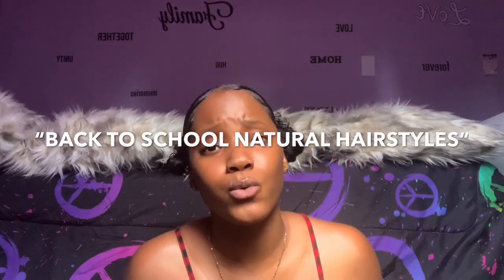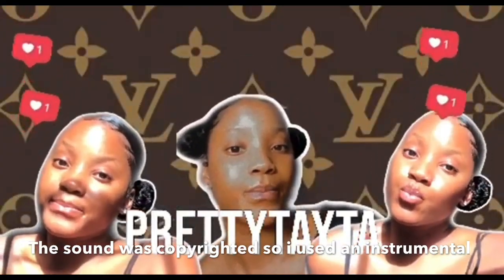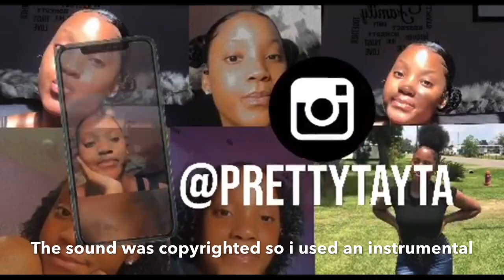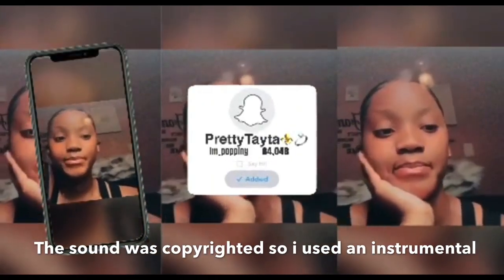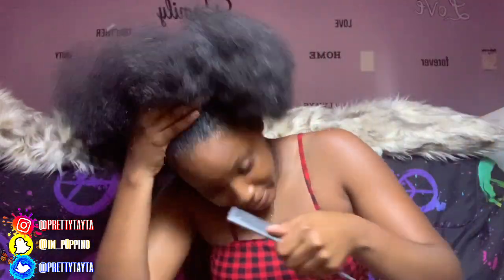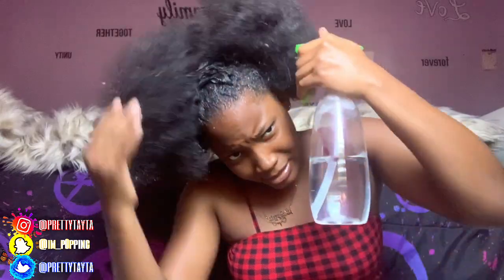5 BACK TO SCHOOL ONLINE HAIRSTYLES ON NATURAL HAIR 😍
WASSUP PRETTYBABIES ! IF NOT WELCOME BACK TO ANOTHER VIDEO! IF YOU ENJOYED TODAY'S VIDEO BE SURE TO GIVE IT A THUMBS UP .IF NOT, GIVE IT A THUMBS DOWN. BUT DON'T FORGET TO SUBSCRIBE TO MY CHANNEL, AND CLICK THE BELL TO GET NOTIFIED. LET ME KNOW WHAT VIDEOS YOU WOULD LOVE TO SEE MORE OF IN THE COMMENTS BELOW!!
LETS CHAT
Lyric Channel: PRETTYLYRICS
What grade are you in? 12th / senior
Where are you from? Baton Rouge Louisiana
How tall are you? 5'5 1/2 or 5'6
Camera: Iphone 7
Editing: IMovie
Thumbnail editor: Phonto & PhotoGrid
Making videos is fun and interesting to me,and I plan on dropping videos almost three times a week! I love my supporters and I love interacting with each and every one of you!
Favorite places to shop !!!
-ROMWE
-SHEIN
-WALMART
-AMAZON
MY FAVORITE YOUTUBE VIDEOS TO DO :

I REALLY ENJOY MAKING HAIR VIDEOS !! I ENJOY IT BECAUSE A LOT OF BLACK BEAUTIFUL YOUNG WOMAN STRUGGLE WITH THEIR NATURAL HAIR . I LOVE SHOWING PEOPLE EASY WAYS TO DO NATURAL HAIRSTYLES ! I ALSO ENJOY SHOWING PEOPLE HOW TO STYLE IT WHEN YOU DON’T REALLY HAVE A LOT OF PRODUCTS LEFT !!! IM REALLY GLAD I JOINED YOUTUBE BECAUSE IT’S REALLY A HARD WORKING EXPERIENCE. 🦾
HOW TO STAY MOTIVATED :

-ALWAYS BELIEVE IN WHAT YOU’RE DOING
-NEVER DOUBT YOURSELF
-THINK LIKE A BOSS
-ALWAYS HAVE A PLAN B
-ALWAYS HAVE IDEAS
-DON’T LET NOBODY TELL YOU WHAT YOU CAN’T DO
-DON’T LET NOBODY BRING YOU DOWN
-BE PATIENT YOU’RE GONNA REACH YOUR GOAL WHEN GOD KNOWS IT THE RIGHT TIME
-DON’T PUT ANYBODY ELSE ABOVE YOU
-DON’T LET NOBODY MESS YOUR PLANS UP
-ALWAYS LOOK AT THE BETTER IN THINGS
#1 LOVE YOURSELF ❤️
IDEAS FOR YOUTUBE :
HAIR TUTORIALS
GRWM FOR SCHOOL
FLAT BELLY WORKOUT
BIG BUTT WORKOUT
ROOM TRANSFORMATION
SKINCARE ROUTINE
MORNING ROUTINE
NIGHT ROUTINE
GAMING VIDEOS
GET TO KNOW ME
WHAT TO KNOW BEFORE STARTING A YOUTUBE ?

-HAVE A BOMB PERSONALITY
-BE YOURSELF DON’T BE EXTRA
-GET RIGHT INTO THE VIDEO
-DON’T DO A LOT OF TALKING UNLESS IT’S A TALKING VIDEO
-BE PATIENT
-USE EVERYTHING YOUTUBE GIVES YOU (END SCREENS , I CARDS, DESCRIPTION BOX, etc )
-HAVE GOOD EDITING SKILLS
-HAVE A SHORT INTRO
-HAVE A 20 SEC OR LESS OUTRO
-BEING THAT YOU ARE A SMALL YOUTUBER YOU HAVE TO BE CONSISTENT(UPLOADING ALMOST EVERYDAY) !
-MAKE YOUTUBE FRIENDS
-MAKE VIDEOS PEOPLE WOULD SEARCH UP DAILY
Imma be real honest with y’all !!! YouTube is something that started because when I heard you can make money on here , it kinda shocked me because I never knew that you can do that . I was in the 11th grade when I started my YouTube channel ! I always wanted one before that though I just finally had the time to make one . I really love it to be honest ! I really always forget that you can get paid on here . To be honest with you , I really wouldn’t care if YouTube stop allowing people to make money on it because YouTube is actually fun to be on!!! Making content is really interesting and fun to me !!! Editing videos and stuff really take a while but it’s really worth it ! I can’t wait until I get up there in my YouTube career and reach every last goal I want to achieve!! Right now I’m trying to get my watch hours up because I feel like that would be the hardest to do !!! All i can do is keep working hard and don’t stop on what I really want !!! I love all my supporters ❤️